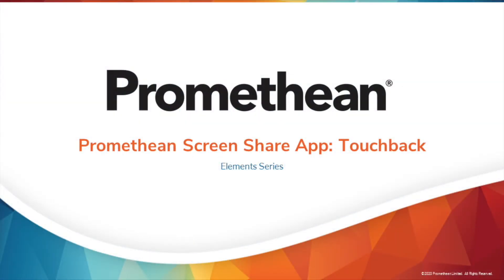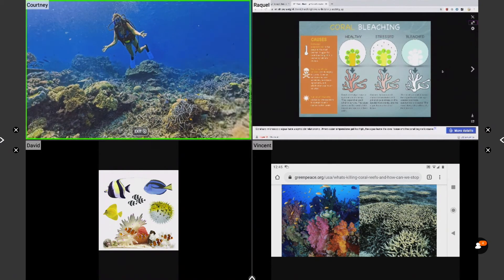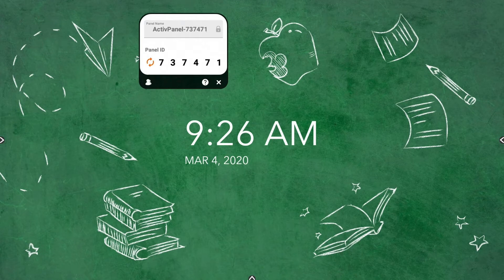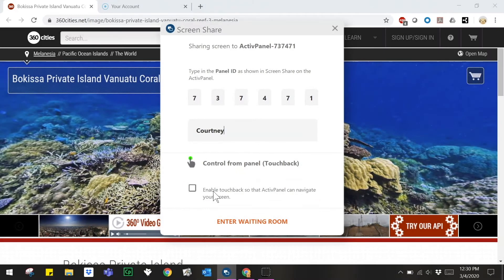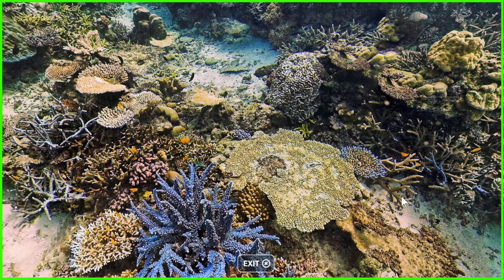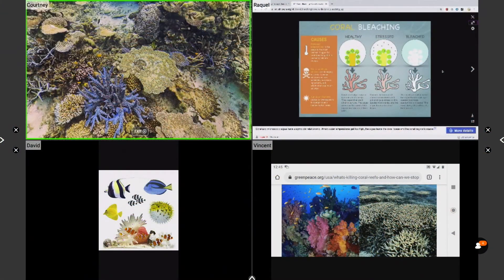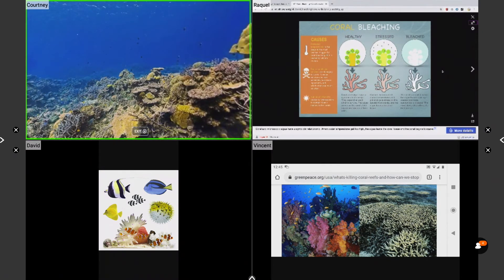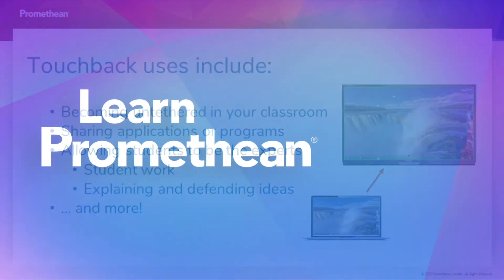Screen Share - Using Touchback on the ActivPanel Elements Series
Learn how to use touchback to control your mirrored computer from the ActivPanel.